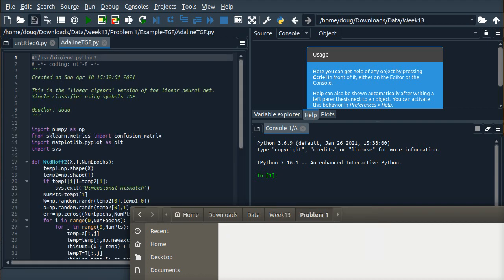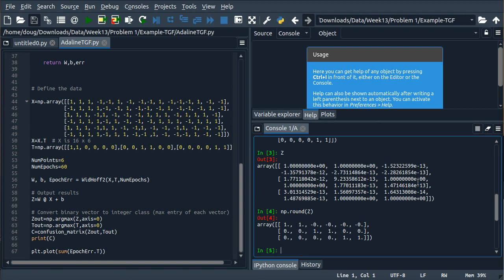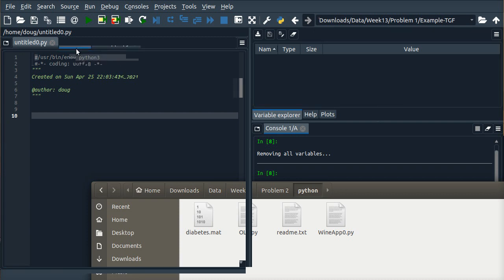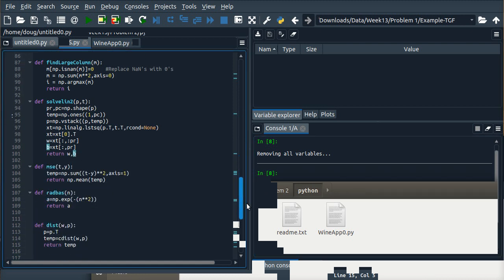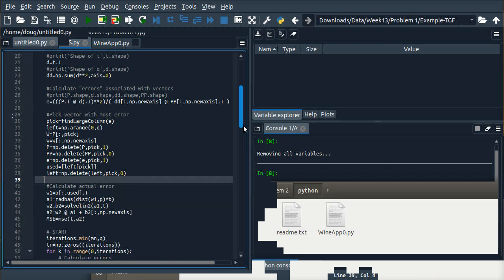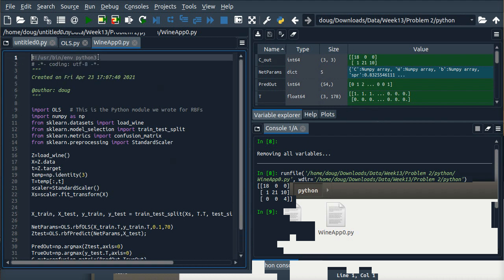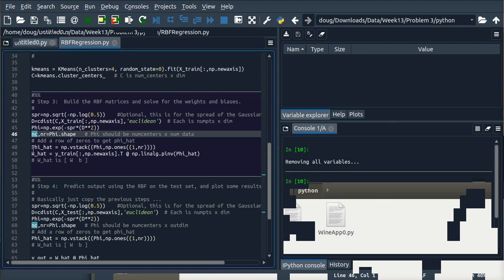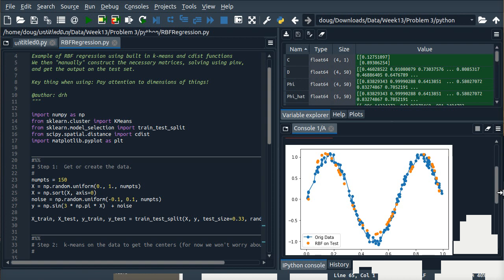Math 350 Apr 26: HW for RBFs, Python Version